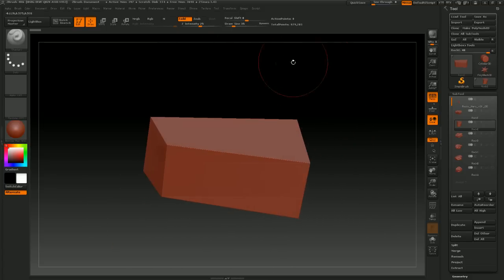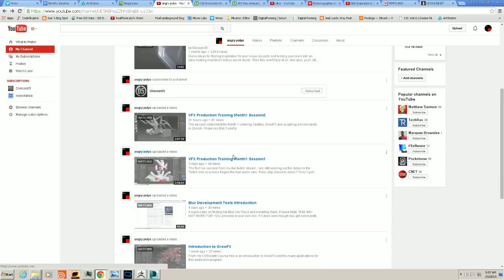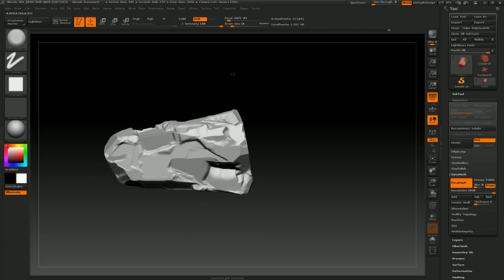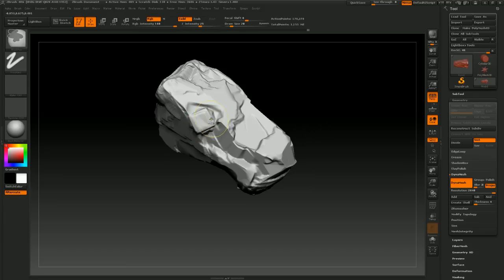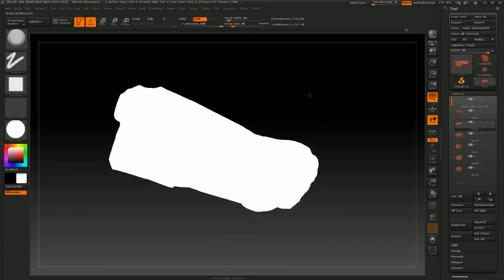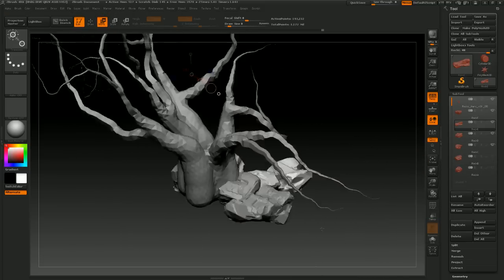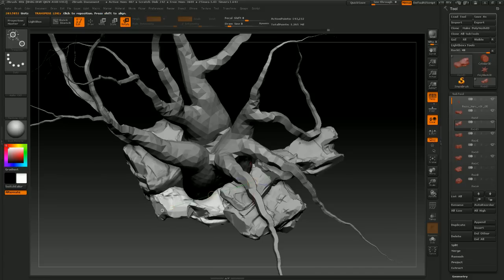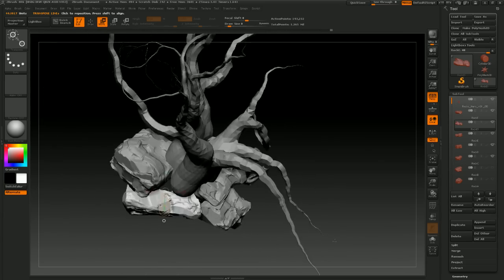VFX Production Training Month1 Session3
Continuing on where I left off from Session 2 I talk more about Zbrush and sculpting environments and then go back to 3ds Max to further develop the Hero Tree and root systems that will interact with the environment.  I hope you enjoy!